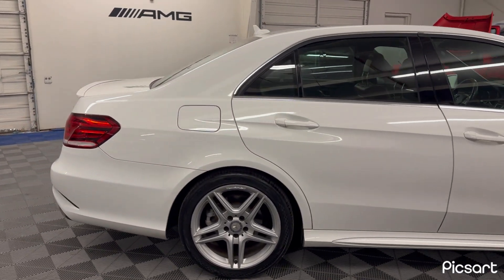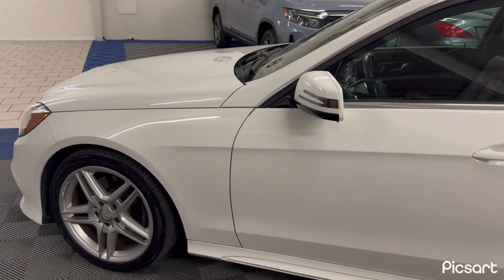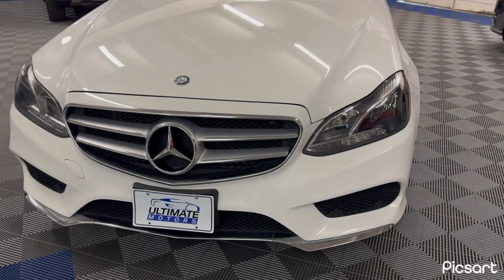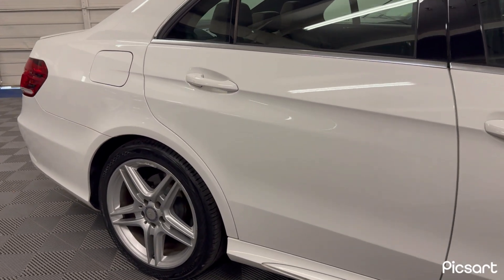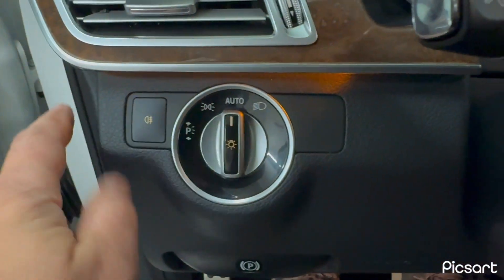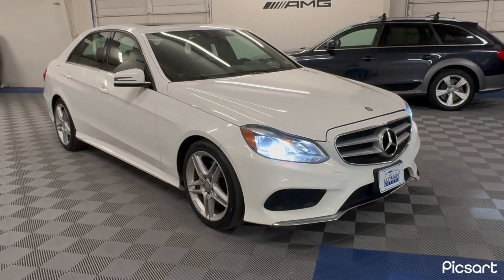2014 Mercedes Benz E350 Sport Package 4Matic Sedan-Walk around and over view